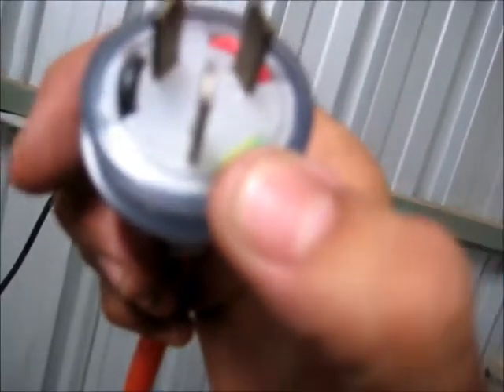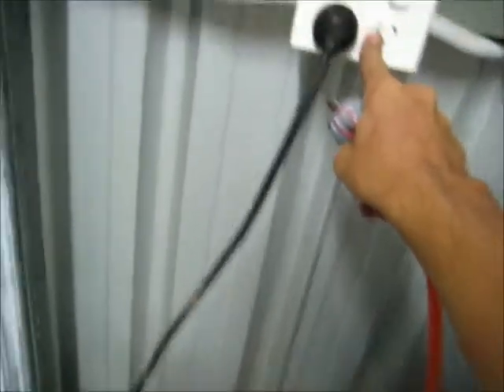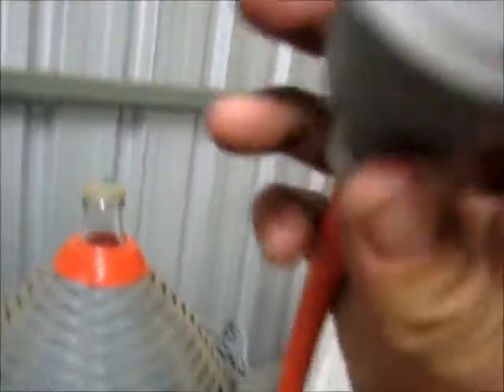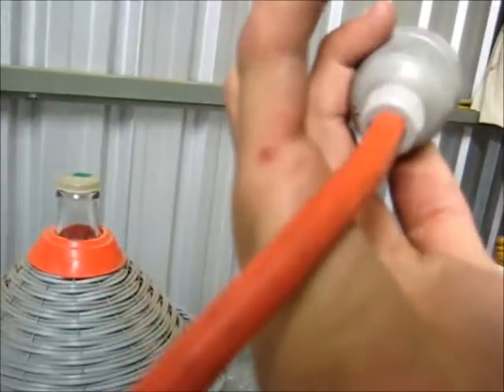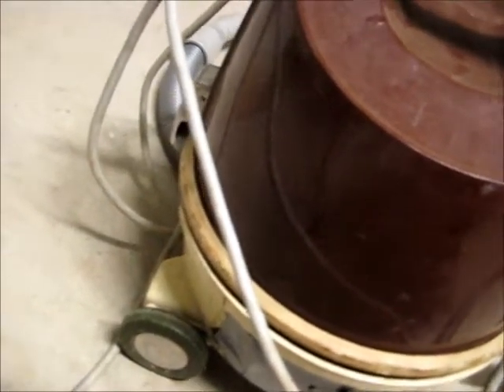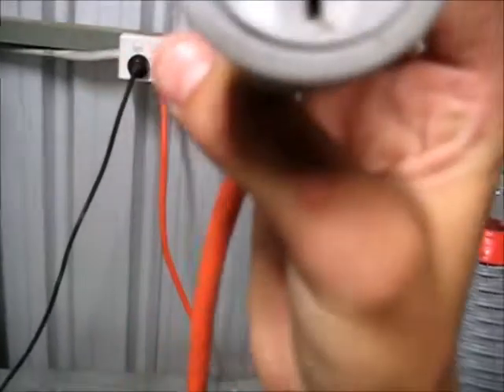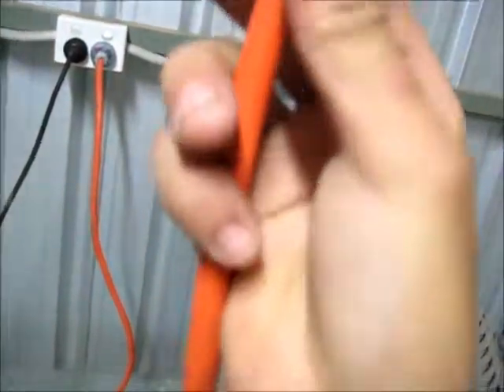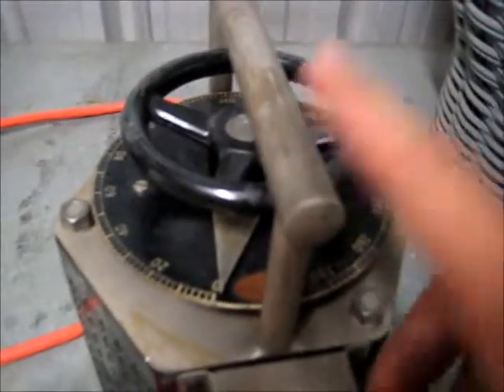Antique Variac Test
A Handy & Very Useful piece of test equipment for electrical repairs & a very lucky Ebay Bargain :D All in perfect working order
Also called a Voltage slider or Autotransformer

Info:  Warburton Franki, Made in Sydney, 0-280 V Output 8 Ampere Max Load. it has a late 90's Era Clipsal Plug top and what looks to be the original clipsal plug socket from the 1970's Era